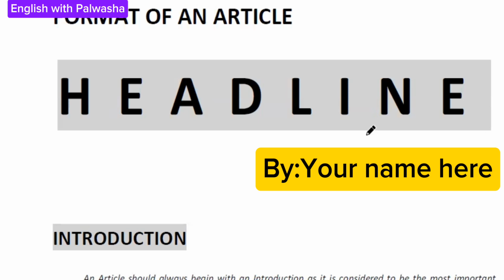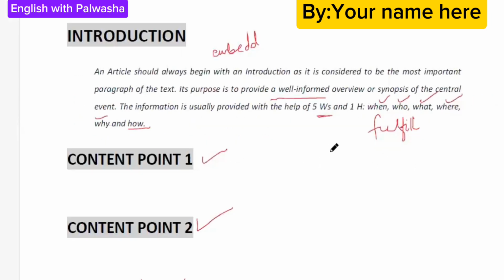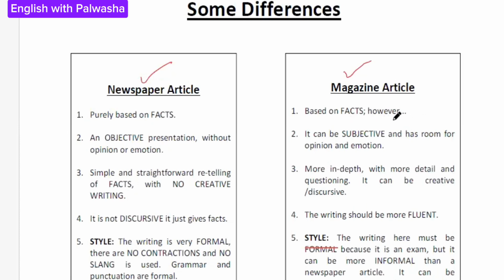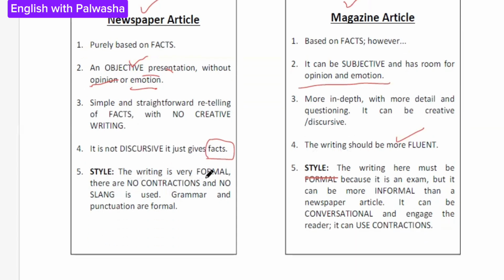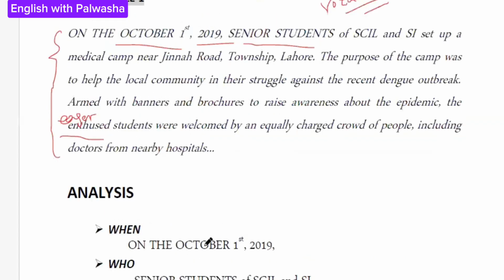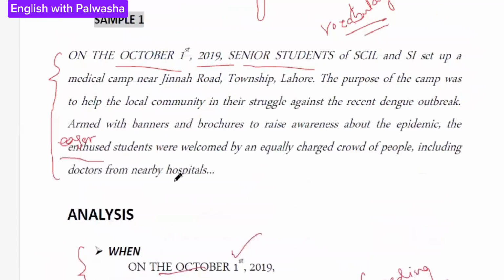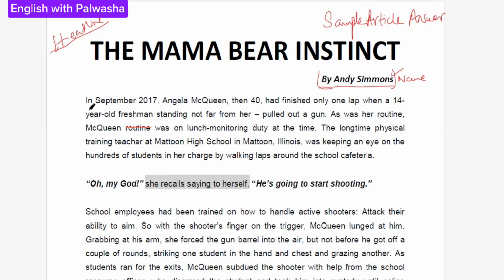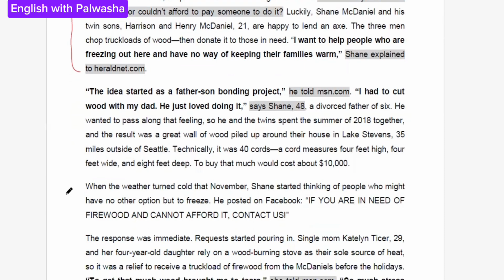Article Writing OLevels English Pattern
In this YouTube video, we delve into the OLevels English pattern for article writing. Whether you're a student preparing for your exams or someone looking to enhance their writing skills, this video is a valuable resource. We break down the key components of article writing, including structure, language, and style. With clear explanations and examples, you'll gain a solid understanding of how to craft compelling articles that effectively convey your ideas. Join us as we explore the OLevels English pattern for article writing and unlock the secrets to producing well-written and engaging articles.